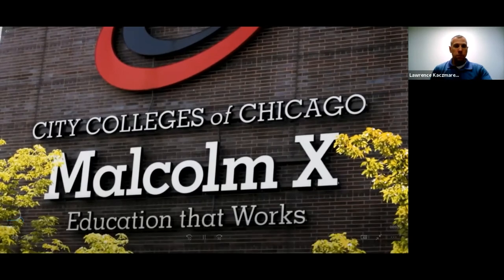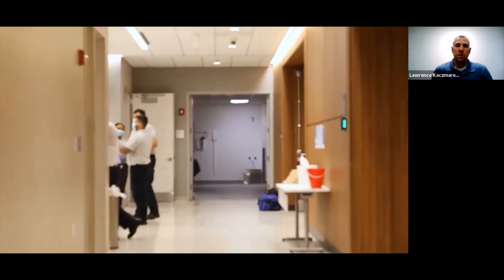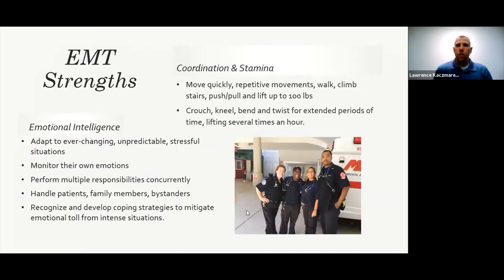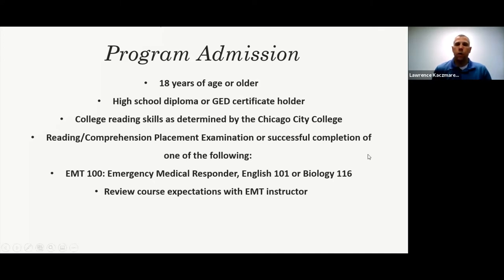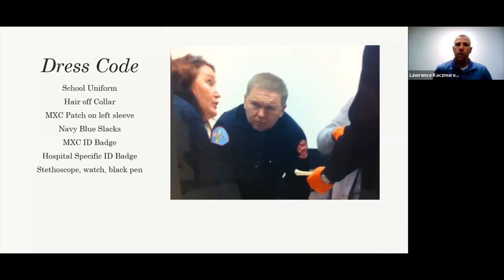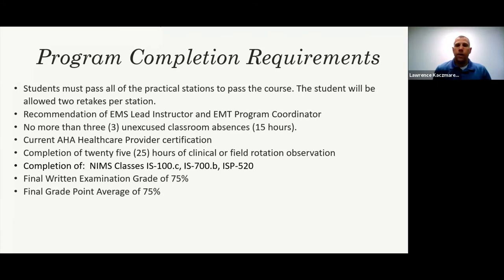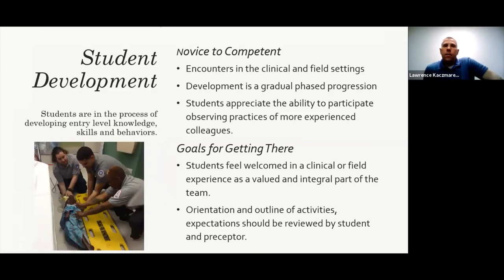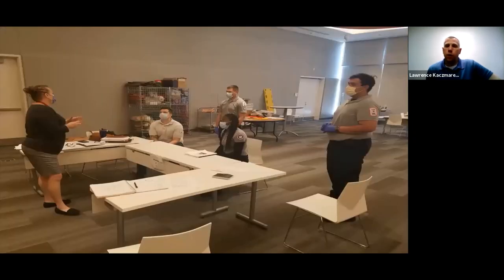MXC - EMT Info session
Check out this video to learn more about the EMT program at Malcolm X College and learn how to apply!